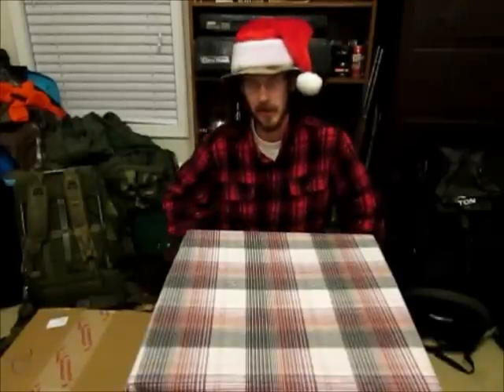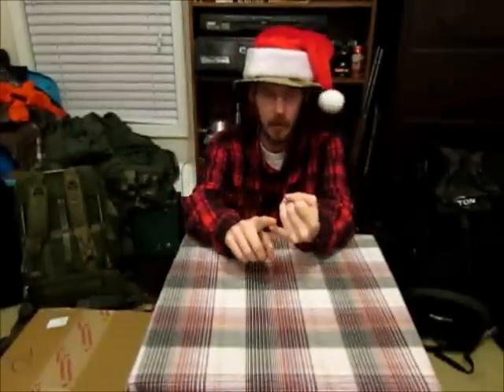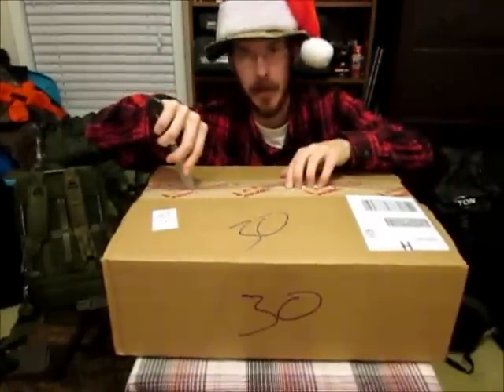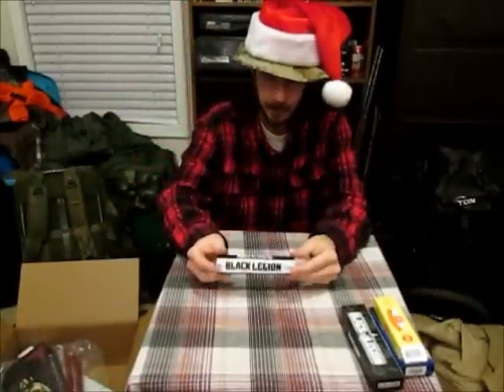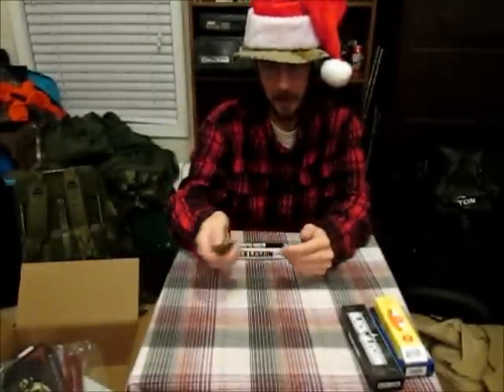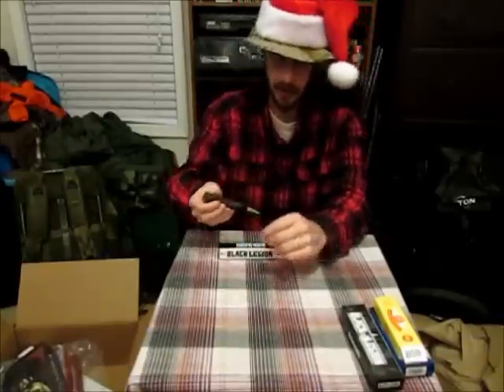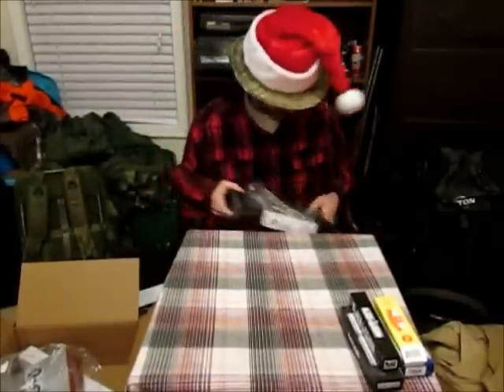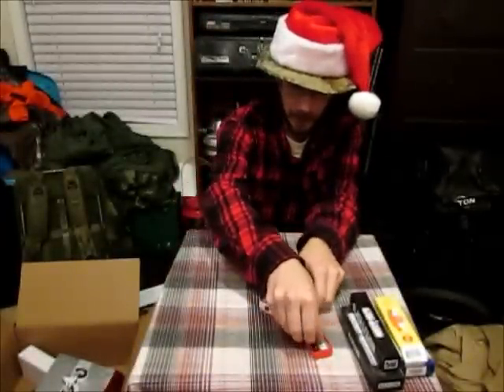Budk surprise bag and mystery deal unboxing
Do you like cheap knives and unboxing videos? Well this is for you! Unboxing a $100 value surprise bag and mystery deal on 3 fixed blade knives all from Budk.com. Maybe for Christmas Santa Claus will bring me a camera that can actually focus indoors, lol.